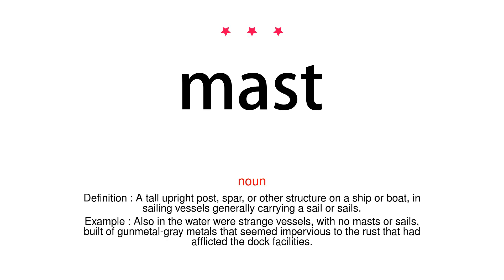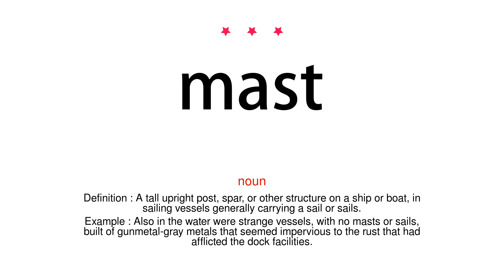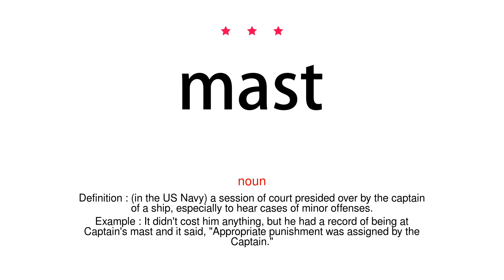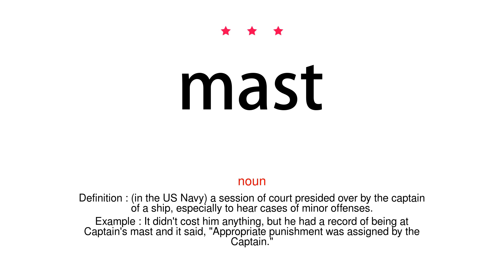How to pronounce mast - Vocab Today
The pronunciation of the word mast in Amercian accent is demonstrated in this video. If the word is from another language, such as brand name, it will be pronounced in its original language. Based on the word frequency, this is of 3 stars difficulty.

The word mast has the following meanings:
1. (noun)
Definition : A tall upright post, spar, or other structure on a ship or boat, in sailing vessels generally carrying a sail or sails.
Example : Also in the water were strange vessels, with no masts or sails, built of gunmetal-gray metals that seemed impervious to the rust that had afflicted the dock facilities.
2. (noun)
Definition : (in the US Navy) a session of court presided over by the captain of a ship, especially to hear cases of minor offenses.
Example : It didn't cost him anything, but he had a record of being at Captain's mast and it said, "Appropriate punishment was assigned by the Captain."